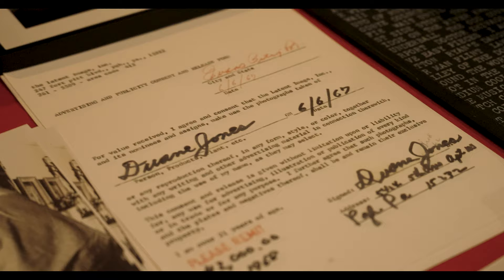40 Minutes With John A. Russo | Writer of Night of the Living Dead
Four by Three Film Curator Johnny Catalano had the opportunity to host John A. Russo at the Plaza Theatre for a screening of his cult classic film, Night of the Living Dead.

In our time with John, he discussed how the idea of Night of the Living Dead came about, what it was like coming up in Pittsburgh, what their production team had to do to see Night of the Living Dead through to completion and his relationship with George A. Romero.

John A. Russo, is an American screenwriter and film director most commonly associated with the 1968 horror classic film Night of the Living Dead, which he co-wrote with director George Romero. As a screenwriter, his credits include Night of the Living Dead, The Majorettes, Midnight, and Santa Claws. The latter two, he also directed. He has performed small roles as an actor, most notably the first ghoul who is stabbed in the head in Night of the Living Dead, as well as cameos in There's Always Vanilla and House of Frankenstein 1997.